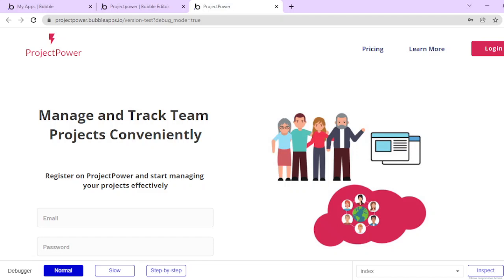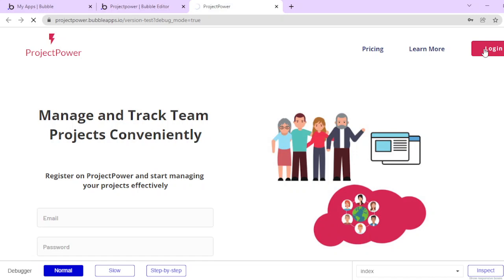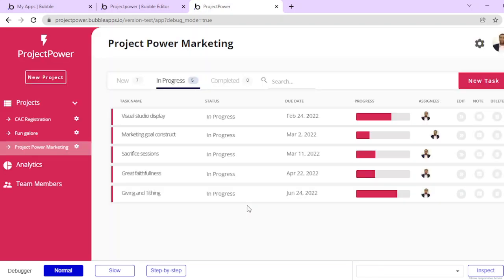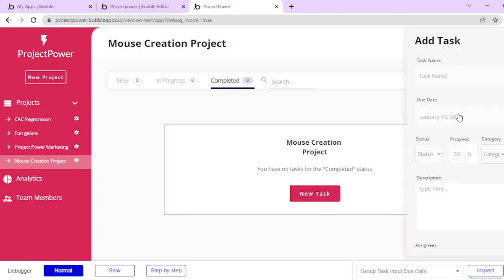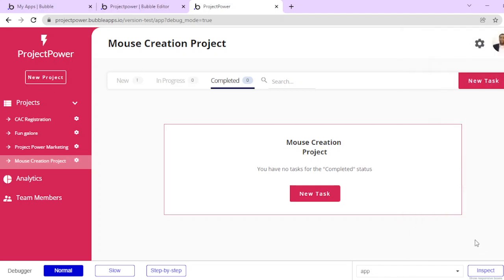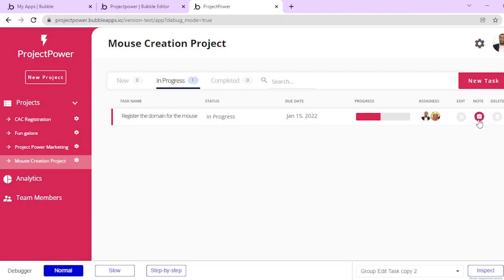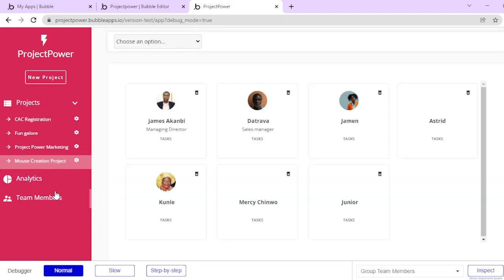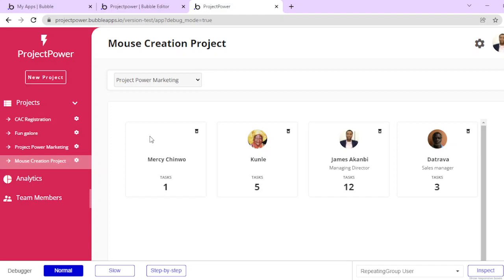Bubble No Code Development - Project Management Tool Demo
Hey Guys, Here's a walkthrough of my Bubble Development Project Management tool built with Bubble.

Also, if you've been thinking about building your own app but aren't sure where to start, I’ve got a free 10-video tutorial on creating a Project Management App—and you can get access by taking a quick quiz!